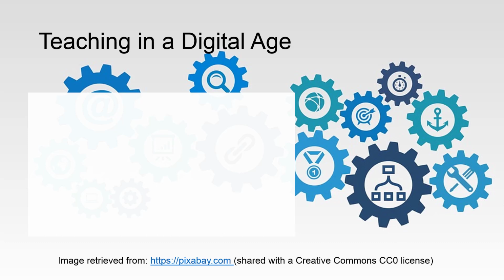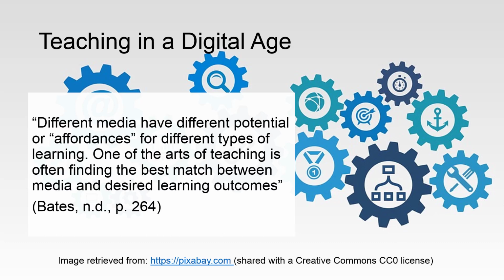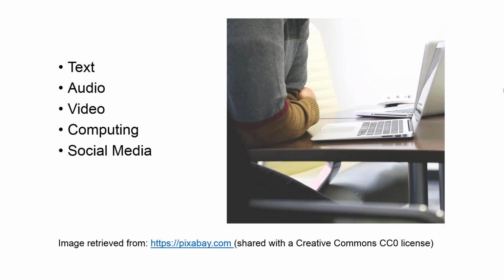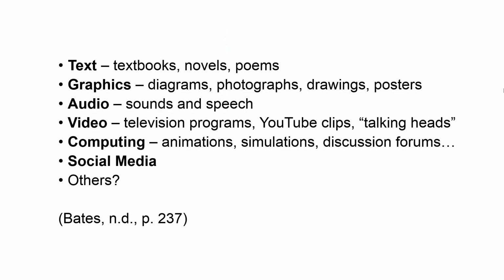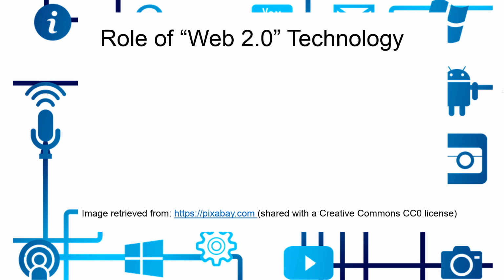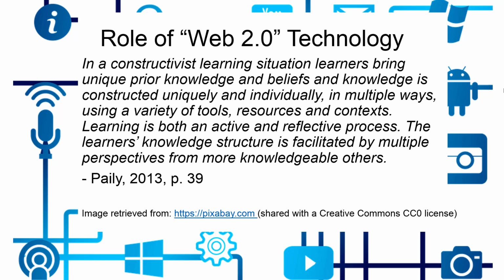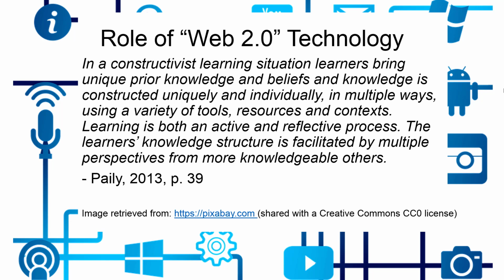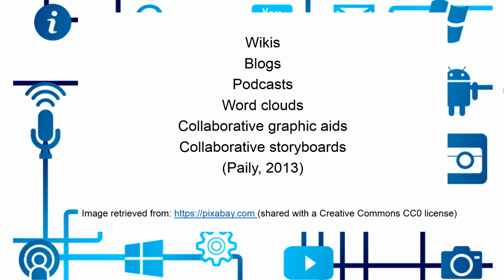Digital Learning Tools: Use of Digital Media File Types in Learning Contexts